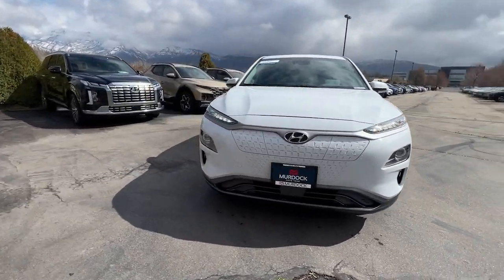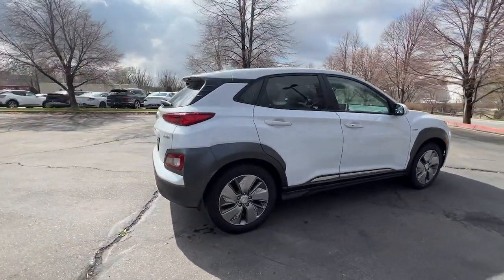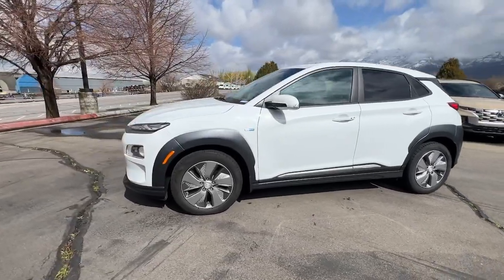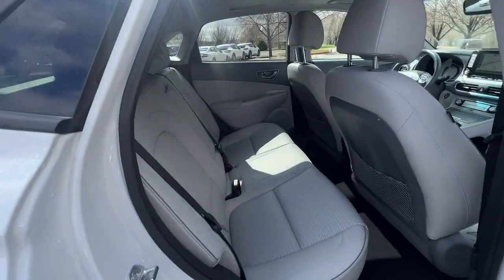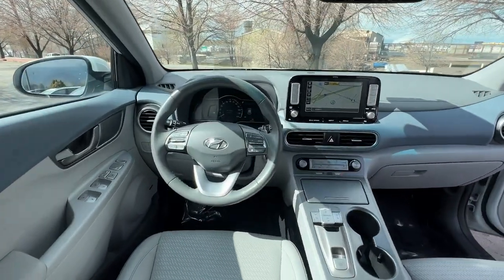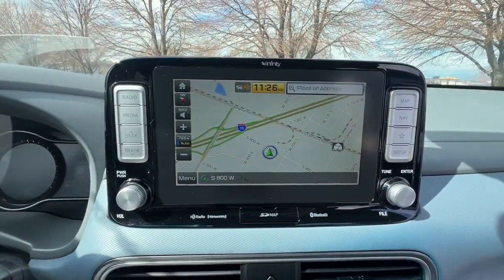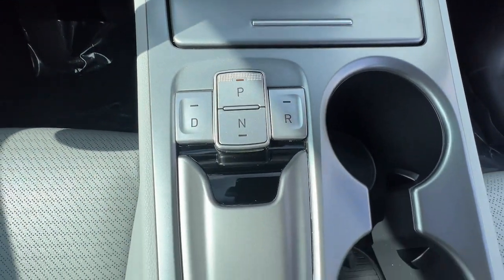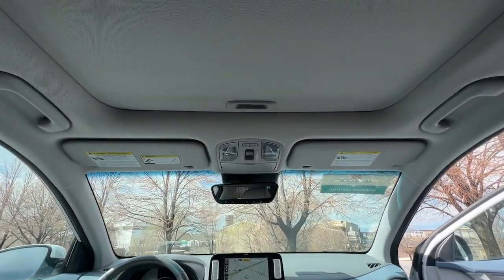2019 Hyundai Kona_Electric Lindon, Pleasant Grove, Provo, Orem, American Fork F42113A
Chalk White/Black Roof Used 2019 Hyundai Kona_Electric Ultimate available in 452 S. Lindon Park Drive, Lindon, Utah at Murdock Hyundai of Lindon. Servicing the Lindon, Pleasant Grove, Provo, Orem, American Fork, UT area.

452 S. Lindon Park Drive

**2019 Hyundai Kona Electric Ultimate**brbr*Alloy wheelsbr*Apple CarPlay & Android Autobr*Auto High-beam Headlightsbr*Auto-dimming Rear-View mirrorbr*Automatic temperature controlbr*Fully automatic headlightsbr*Heads-Up Displaybr*Heated & Ventilated Front Bucket Seatsbr*Leather Seat Trimbr*Navigation Systembr*Power driver seatbr*Power moonroofbr*Rain sensing wipersbr*Remote keyless entrybrbrChalk White/Black Roof ABS brakes Alloy wheels Apple CarPlay & Android Auto Auto High-beam Headlights Auto-dimming Rear-View mirror Automatic temperature control Fully automatic headlights Heads-Up Display Heated & Ventilated Front Bucket Seats Heated door mirrors Heated front seats Leather Seat Trim Navigation System Power driver seat Power moonroof Rain sensing wipers Remote keyless entry Ventilated front seats. 150kW 201HP Electric FWD 1-Speed Automaticbrbrbr**MURDOCK CERTIFIED**brIncludes the following items:br* Full comprehensive multi-point inspectionbr* Factory Certified Technicianbr* Three month 3000 mile warrantybr* Complimentary carwashes for lifebr* Five-day exchange policybr* Free annual state inspectionbr* CarFax Reportbr* Uber/Lyft appointment transportationbr* WiFi soda and snacksbrbrbr*Manufacturer Buyback Branded Titlebr*FACTORY WARRANTY with ADDITIONAL BUYBACK COVERAGEbr*All prices reflect dealer arranged financing.brbrCALL FOR AN APPOINTMENTbrbr. Recent Arrival! 132/108 City/Highway MPGbrbrAwards:br  * NACTOY 2019 North American Utility of the Year